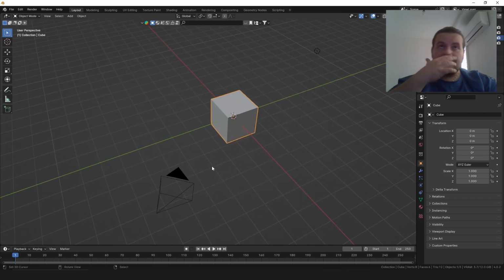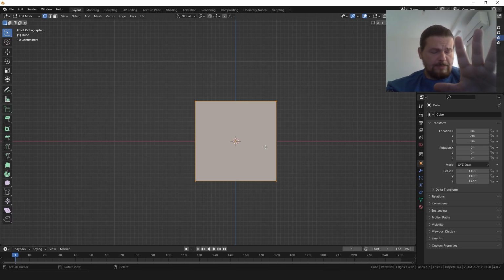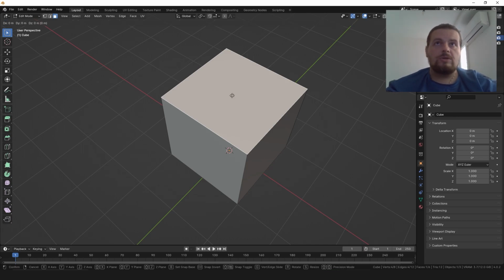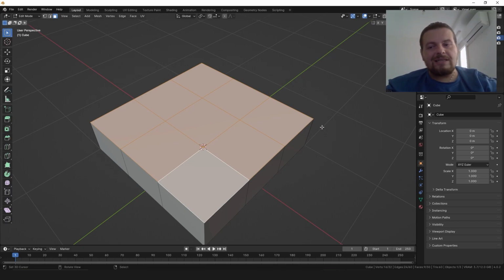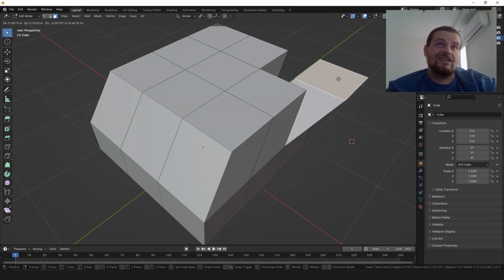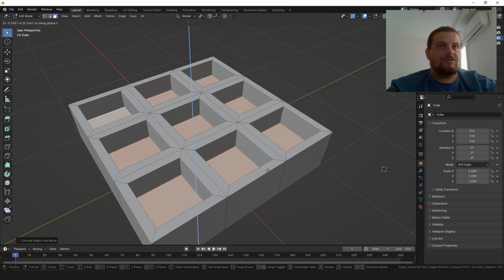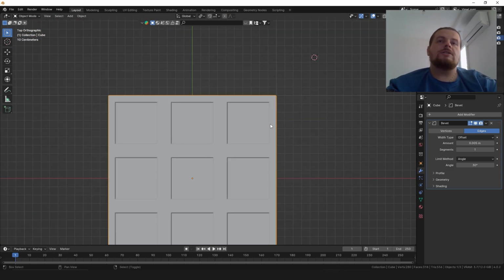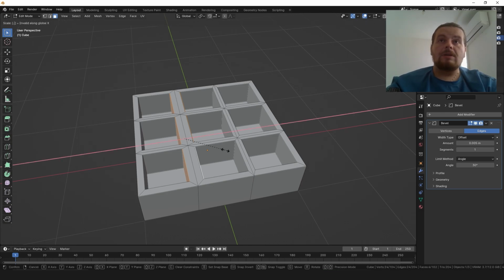How to Make a Knick Knack Box in Blender Beginner Modeling Tutorial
Learn how to model a simple knick knack (trinket) box in Blender from start to finish. This beginner-friendly tutorial covers the basic modeling tools and techniques needed to create a clean, simple object while improving your Blender skills.

Perfect for beginners who want to practice object modeling and get comfortable with Blender's workflow.